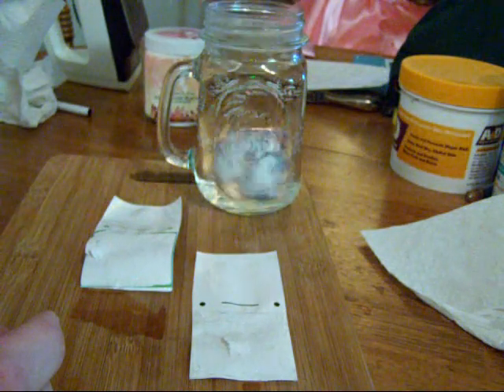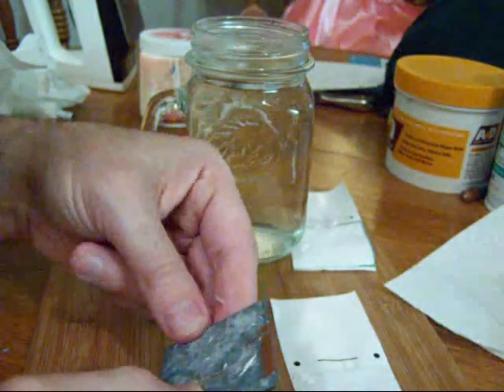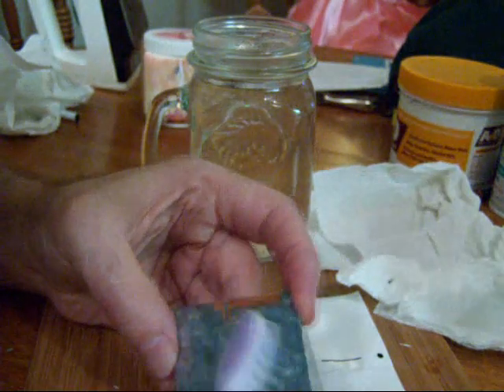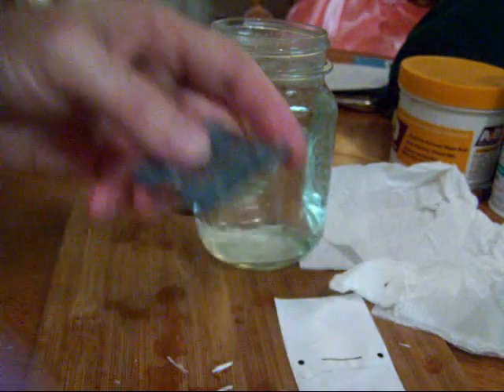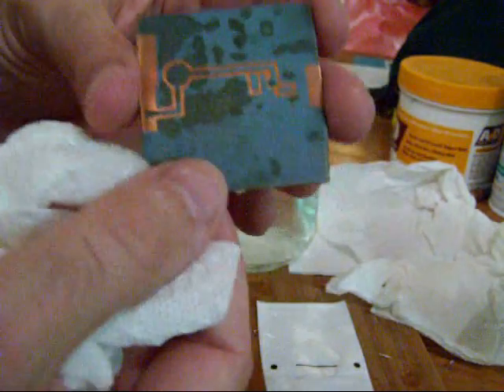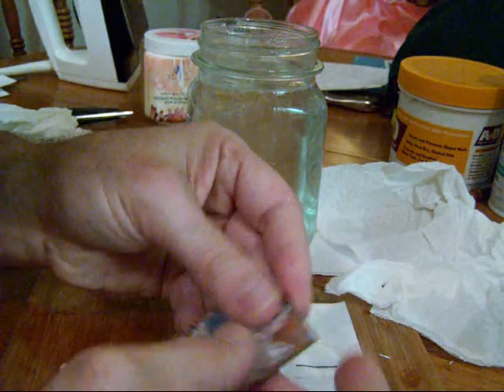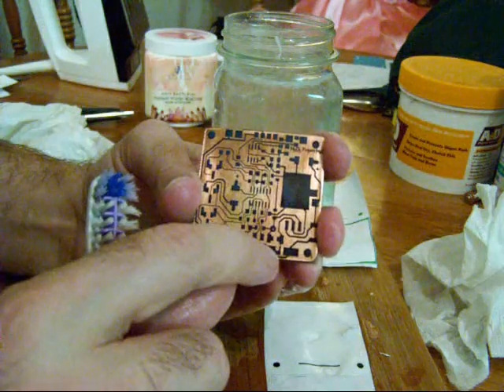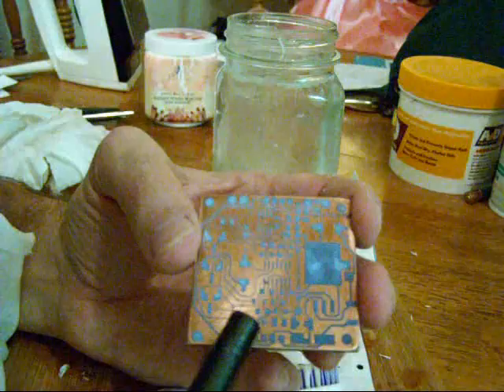#4 H2O2 - Applying Transfer paper to PCB, Part 3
Part 3 of a 4 part series. This is the Ins and outs of applying Transfer paper to a PCB surface mount or standard through hole and will work for any project.
The Paper is STAPLES "photo basic gloss" Item#666176 4x6in but any size of STAPLES "photo basic gloss" will work.